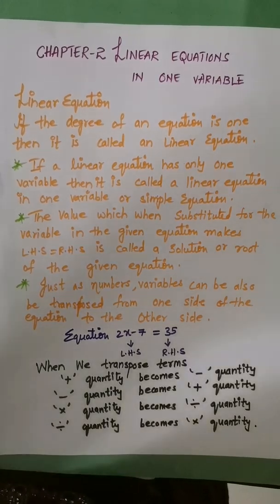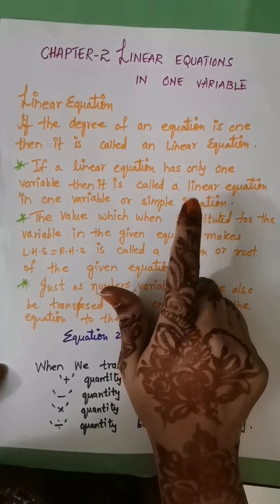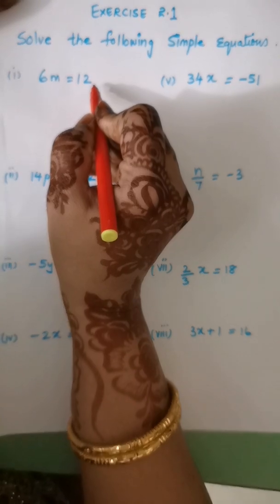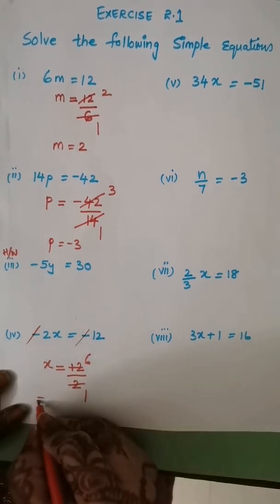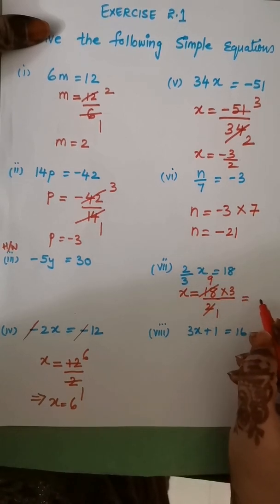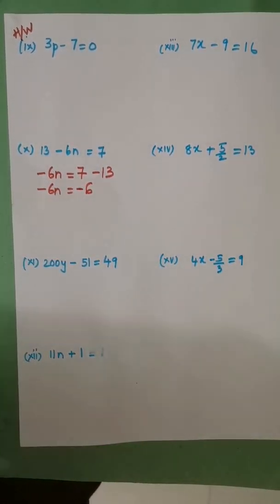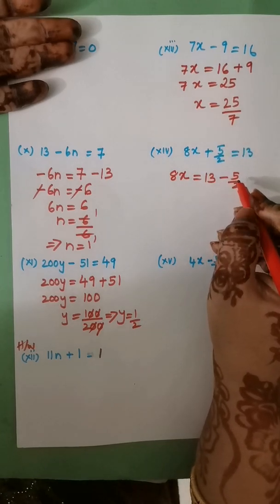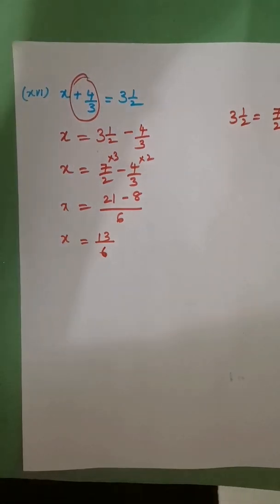Springfields School, Masabtank 2021-22 Class VIII Mathematics by Mrs. Samreen Faheem (3/8/2021)